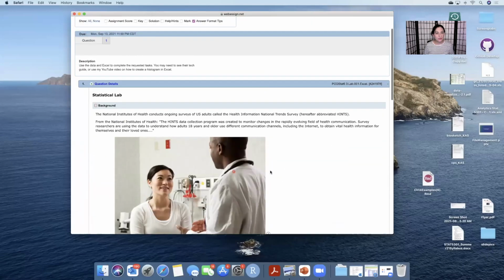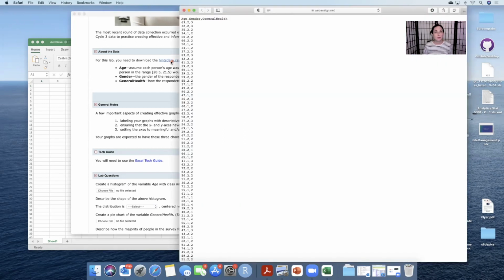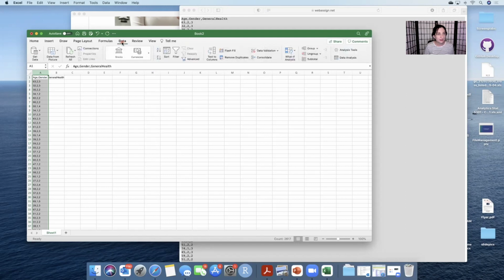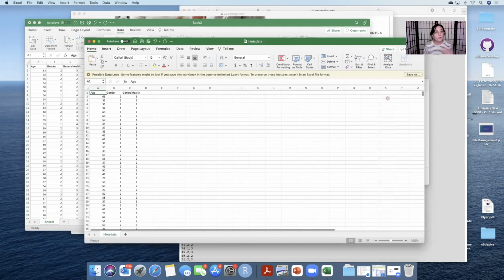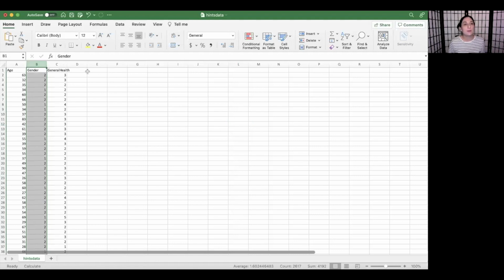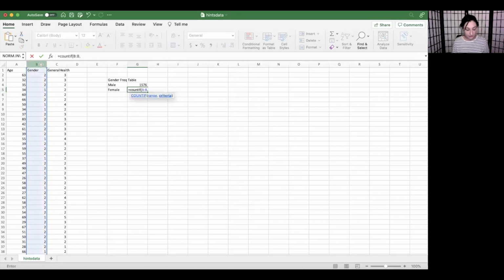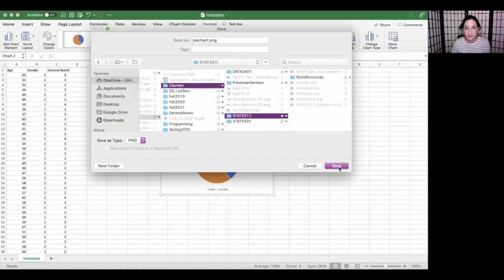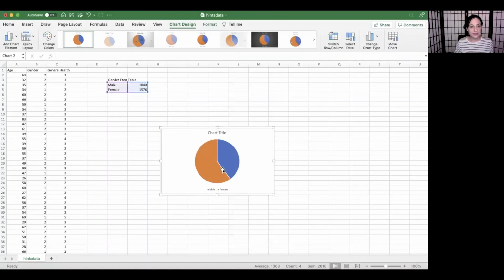Help: Chapter 3 Lab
A video that discusses some introductory information you'll need to know for your first lab.